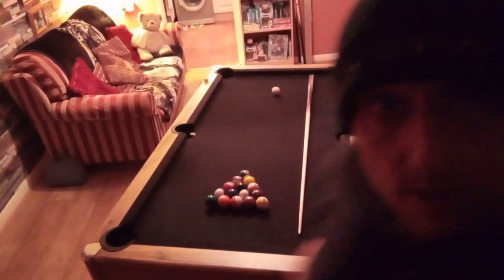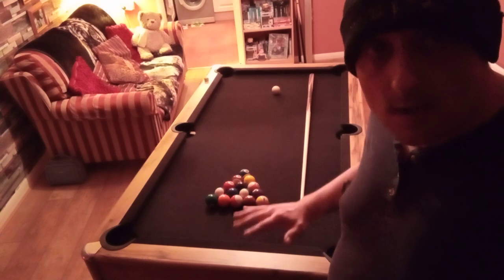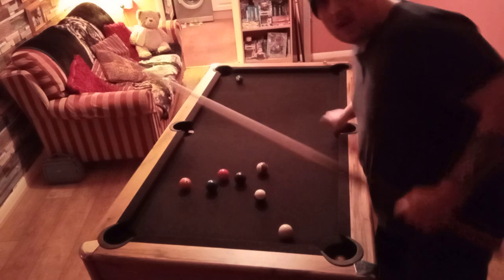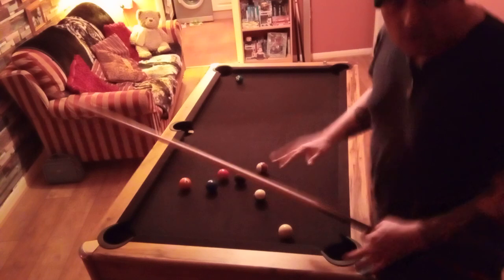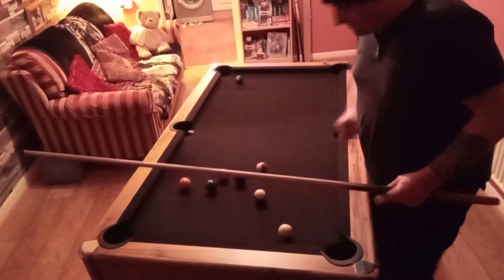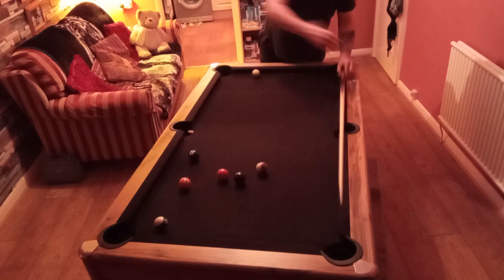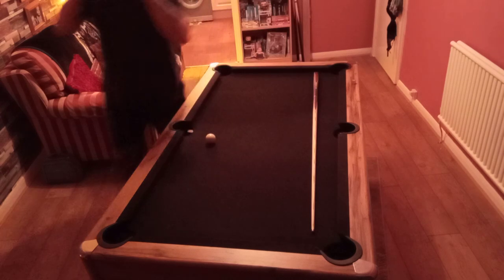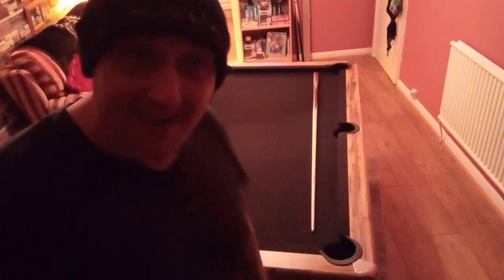6ft pool table review number 2. snooker and pool table, Air king. walker and simpson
A review on how the Air king / Walker & Simpson snooker and pool table plays, after a few days of being built. cushions and cloth settling in nicely.